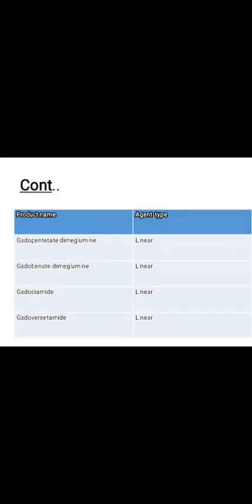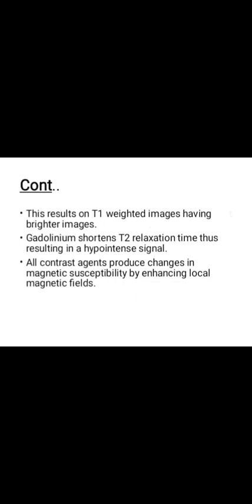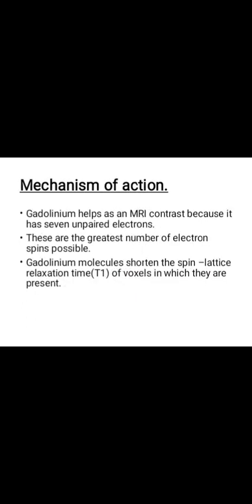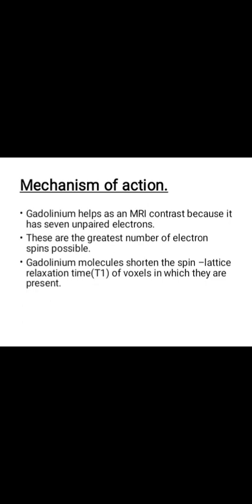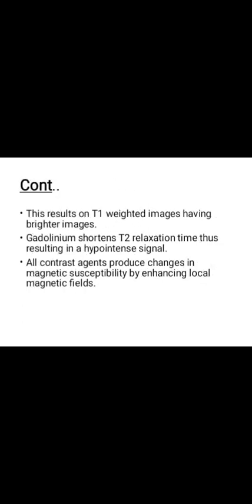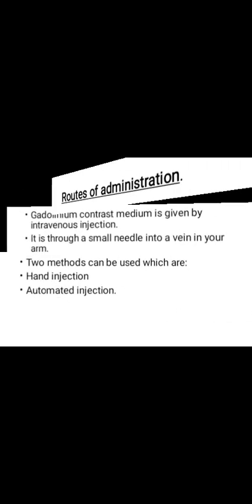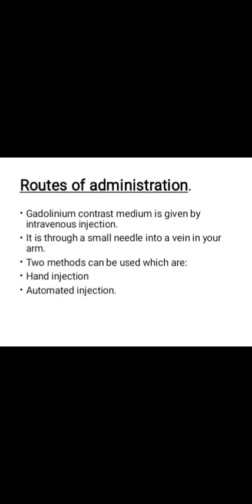Gadolinium contrast medium H220645E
Muendesi Lenimio presentation